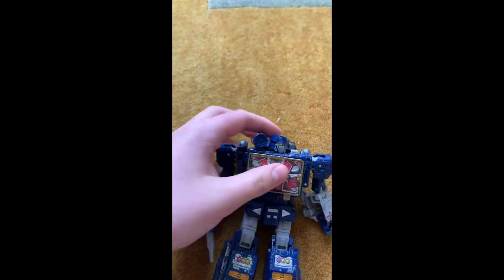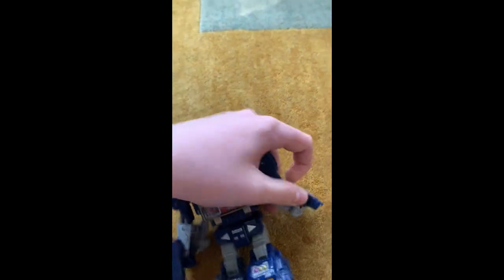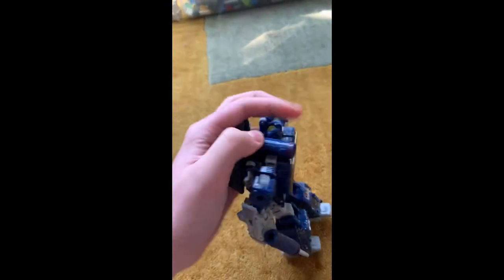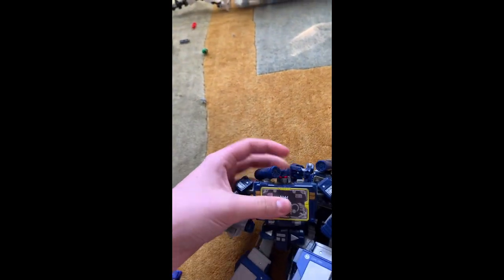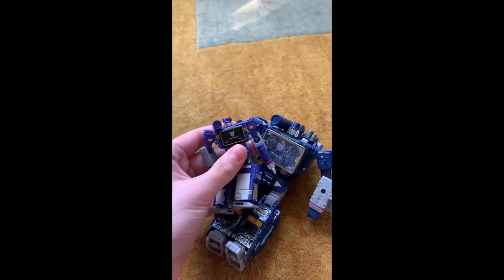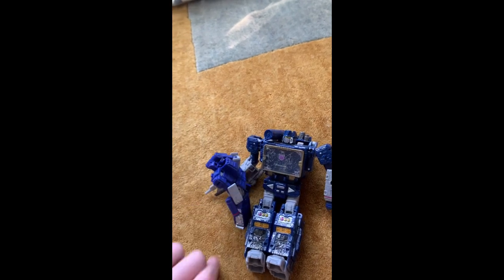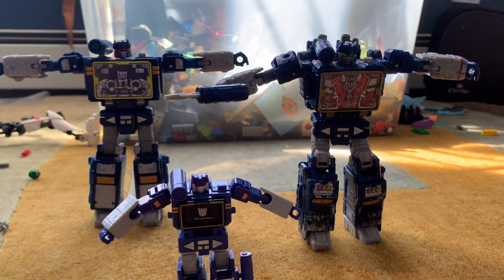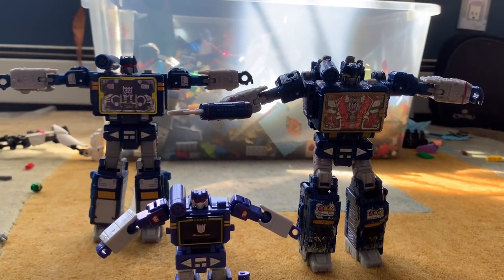Totally legit reviews: legacy soundwave!?